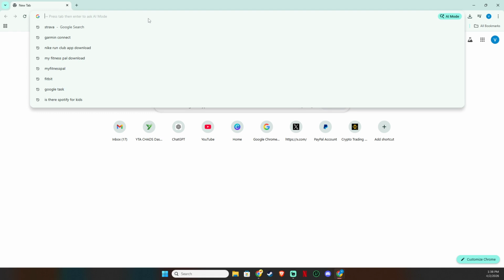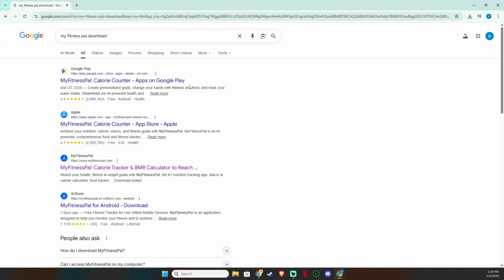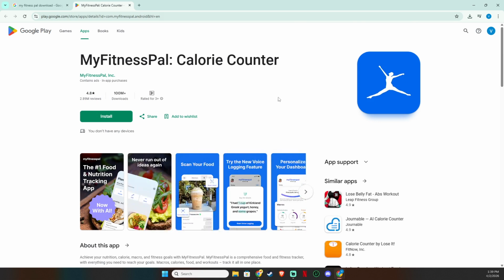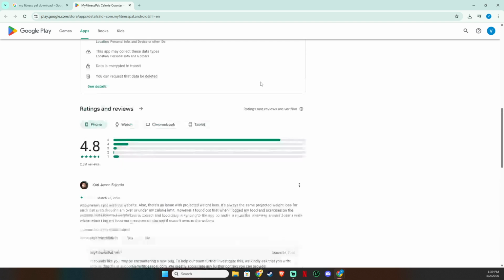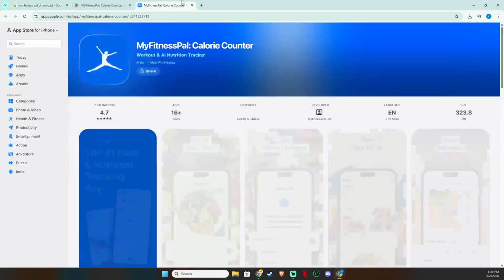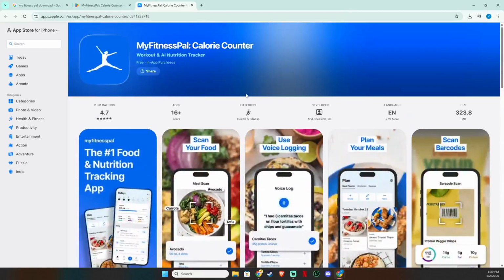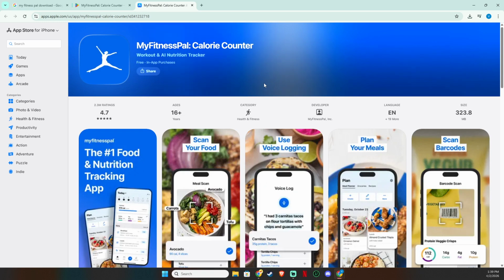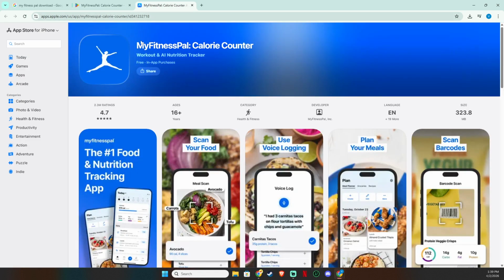How to Download MyFitnessPal App [2026 Full Guide]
How to Download MyFitnessPal App

In this video, we show you exactly how to download the MyFitnessPal app on your device. Having a dedicated application installed ensures you have quick, reliable access to your digital workspace and nutrition tracking tools at all times.

Transitioning from a web browser to a dedicated application improves workflow efficiency and system integration for monitoring your health metrics. We cover the foundational steps required to locate the correct installation package and initialize the setup process across supported operating systems.

Technical Specs:
Software: MyFitnessPal; Feature: Installation & Setup